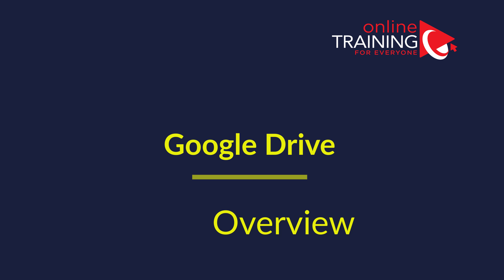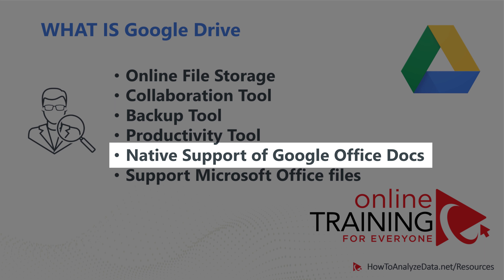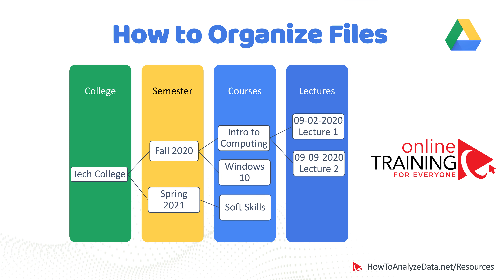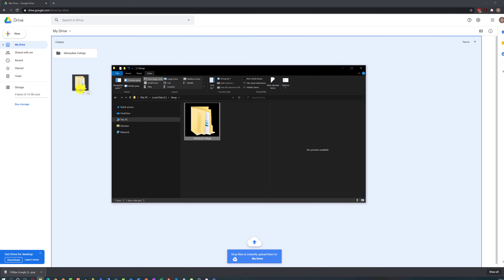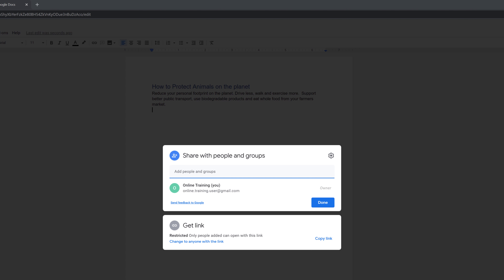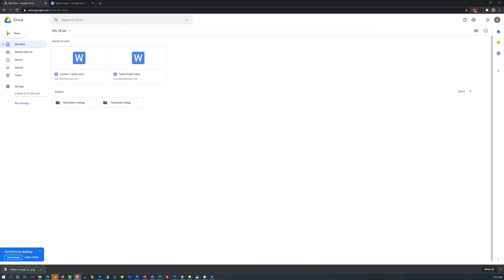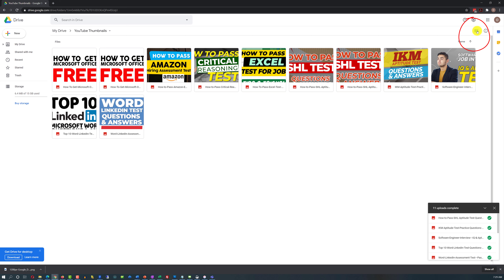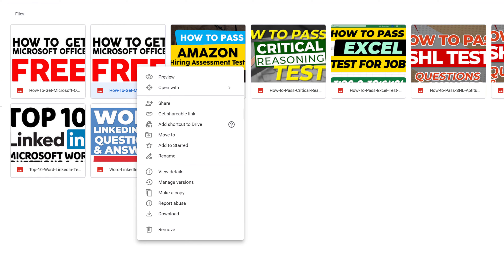Google Drive Tutorial